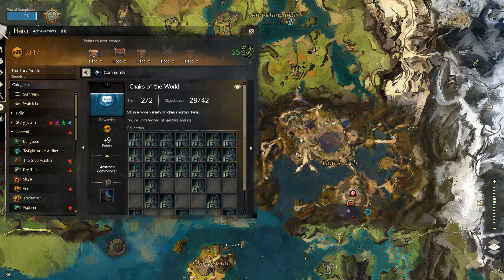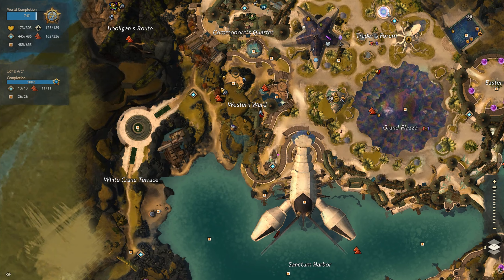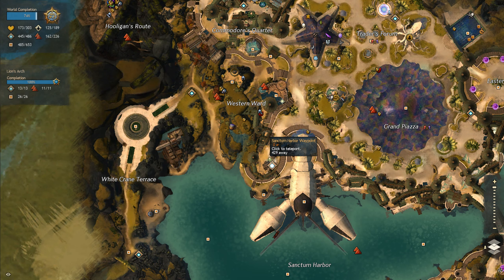How to find chair #22 on Chairs of the World in Guild Wars 2, Estate Fancy Chair